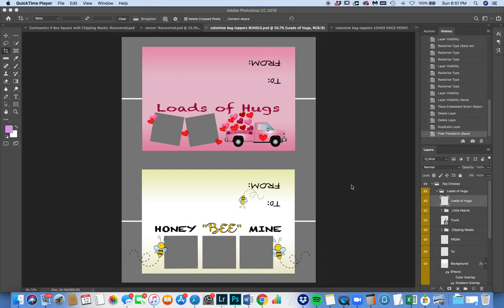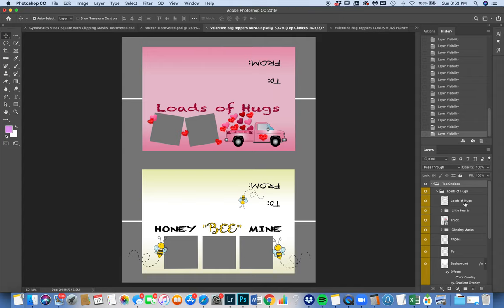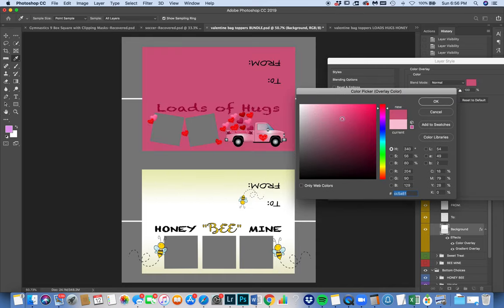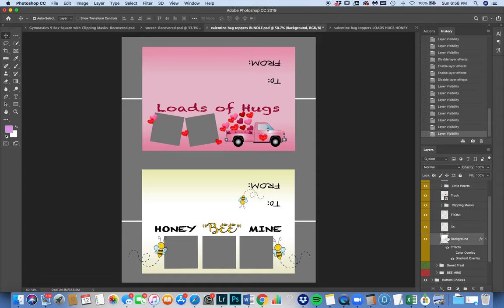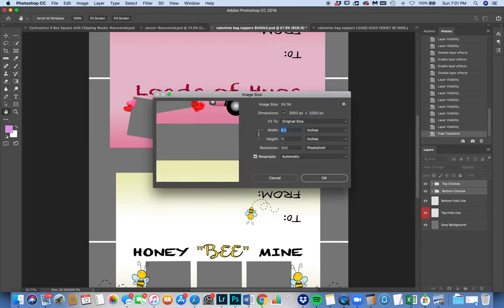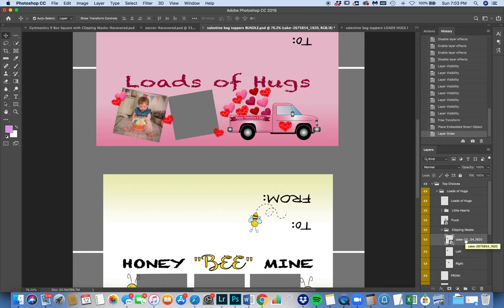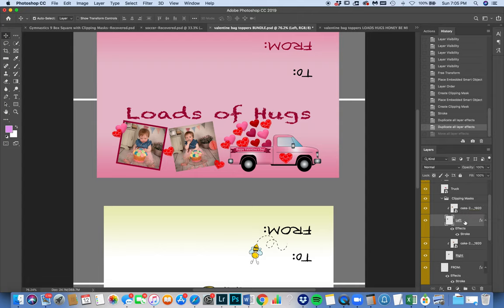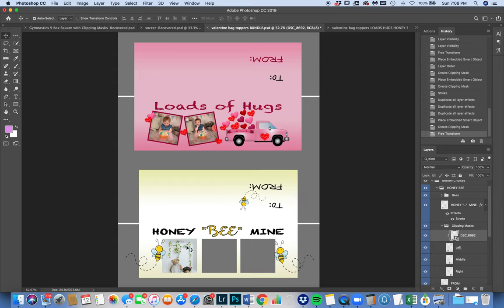Photo Box Designs "In the Box" Valentine's Bag Toppers